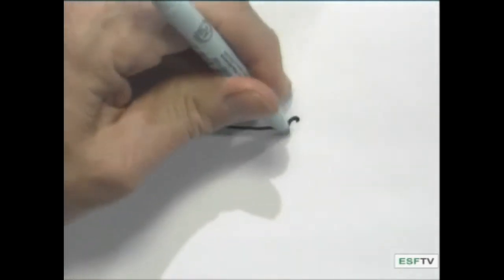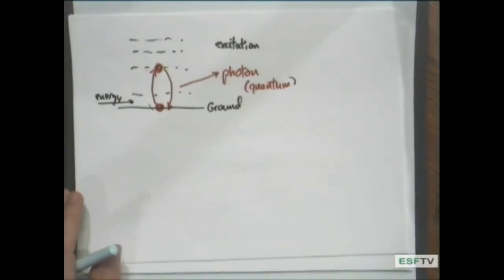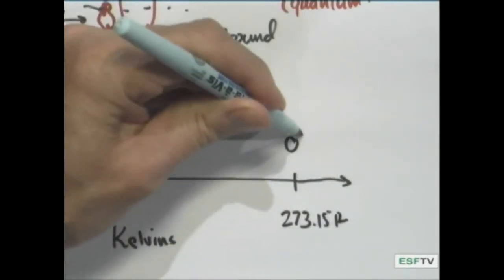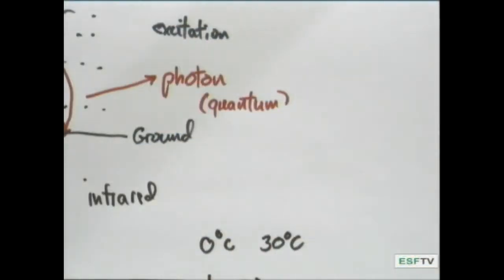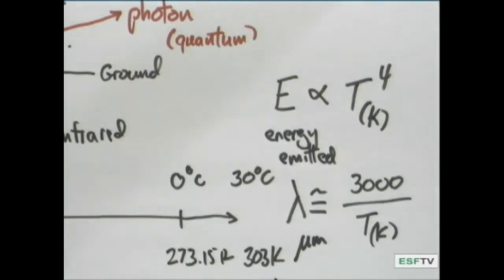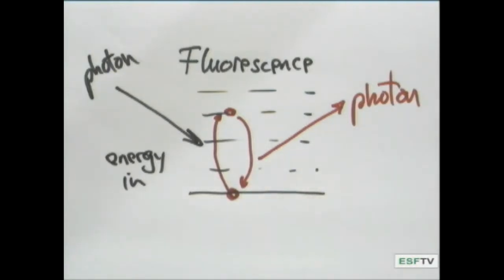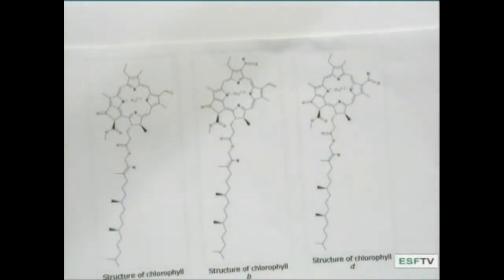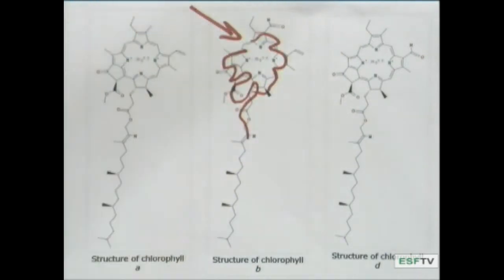Physics of Life - Light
A lecture on light, its behavior, how it is affected by the physical world and perceived by an organism's senses.